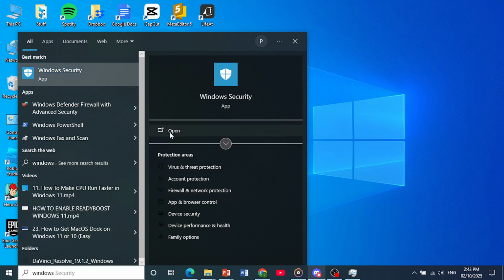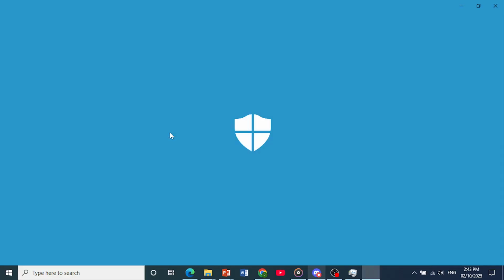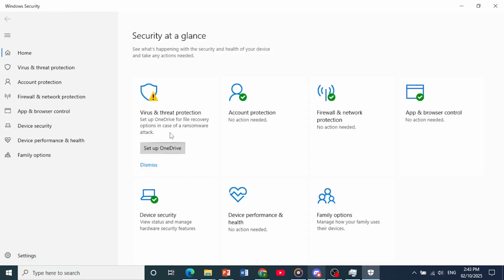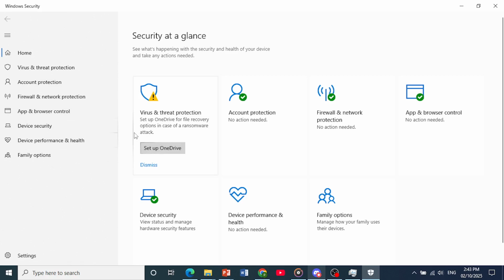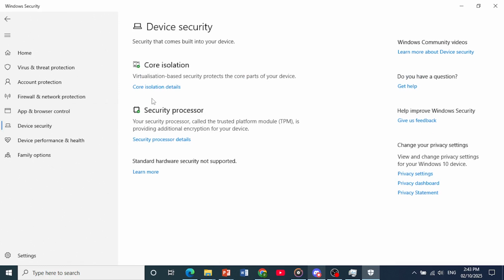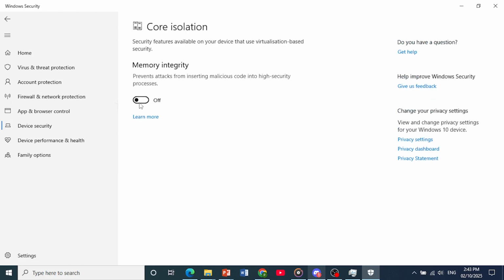How to Fix HVCI Enable Error Valorant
Are you facing the HVCI enable error in Valorant and looking for a quick fix? In this video, I’ll guide you step by step on how to solve the HVCI error in Windows 10/11 so you can get back to playing smoothly. Learn the best solutions to fix Valorant not launching due to HVCI, troubleshoot Windows Core Isolation problems, and adjust Virtualization settings for optimal performance.

This guide covers:

How to disable or enable HVCI in Windows

Fixing Valorant HVCI compatibility issues

Optimizing Valorant settings on Windows 11 and Windows 10

Quick solutions for Valorant launch errors

If you’re struggling with the HVCI enable error Valorant, follow these simple fixes to resolve the problem permanently. Don’t forget to check system requirements and update drivers for the best gaming experience.

HVCI enable error Valorant, fix Valorant HVCI error, Valorant not launching Windows 11, Valorant error fix 2026, Core Isolation Valorant fix, Valorant startup issue, HVCI Valorant solution.